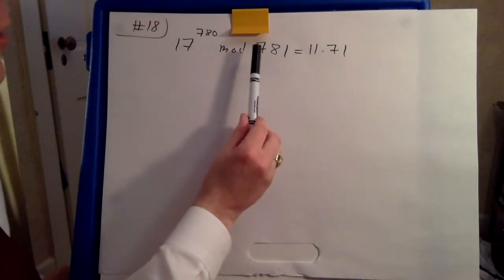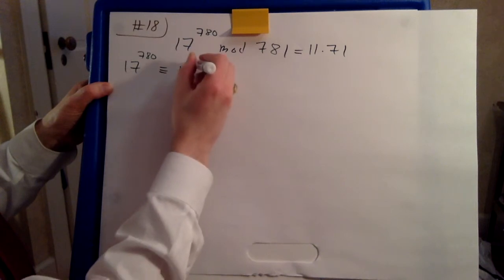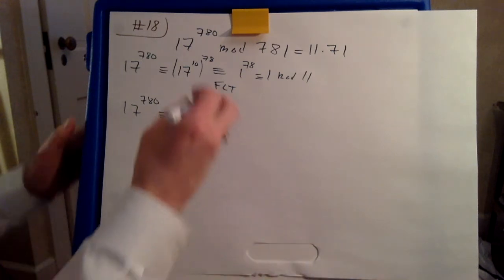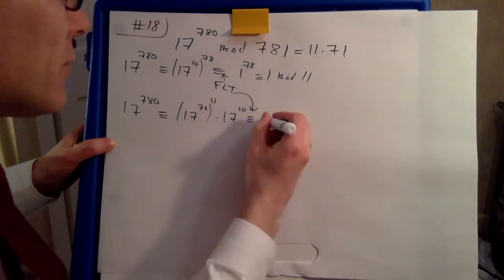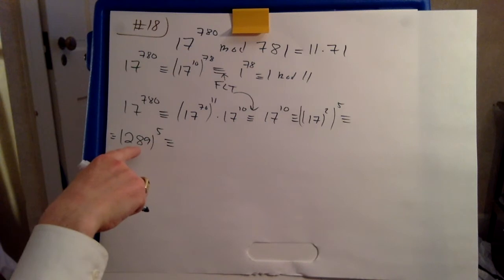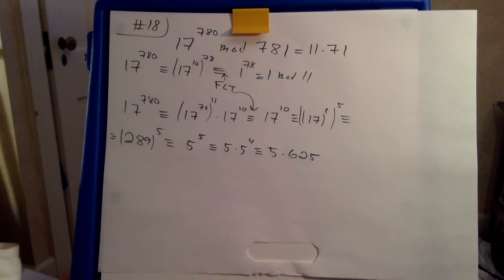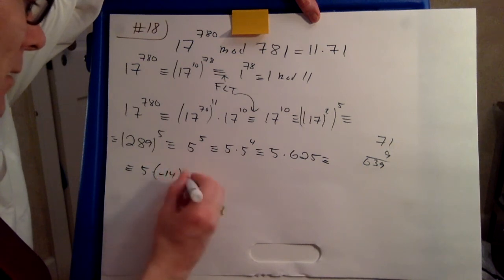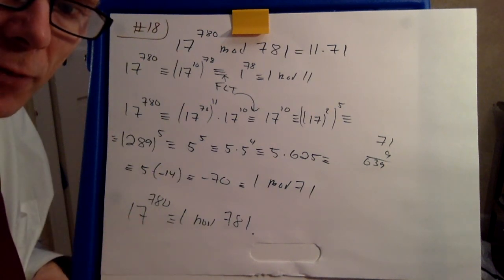Review for the first exam, problem 18